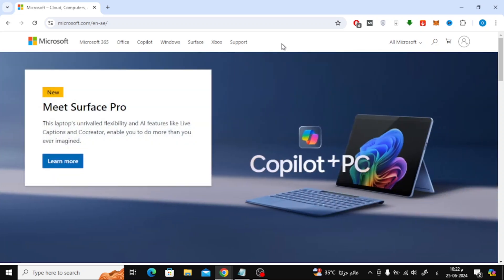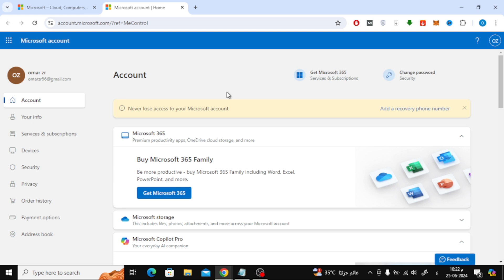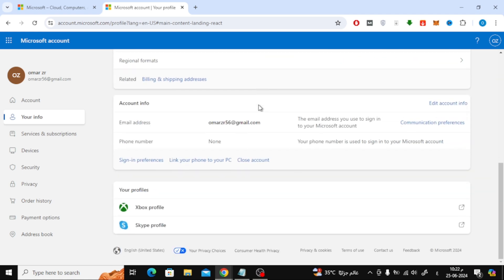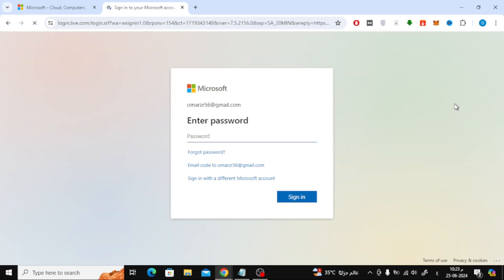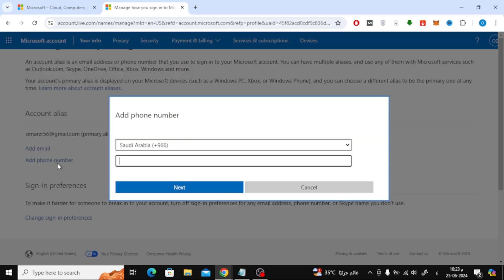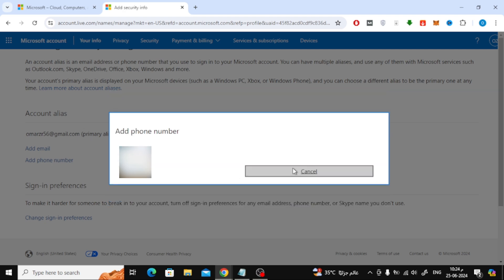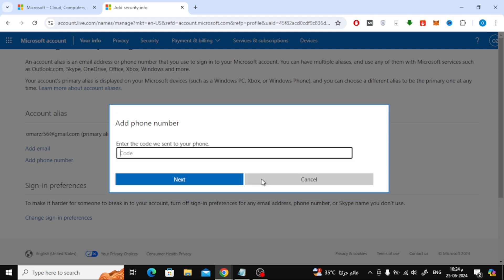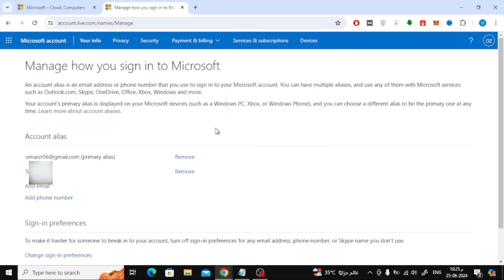How To Add Phone Number To Microsoft Account | Easy Step-by-Step Guide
In this video, I’ll walk you through the process of adding a phone number to your Microsoft account. This simple step can enhance your account's security and make password recovery easier. Follow along as I demonstrate each step to ensure your account is up-to-date and secure.